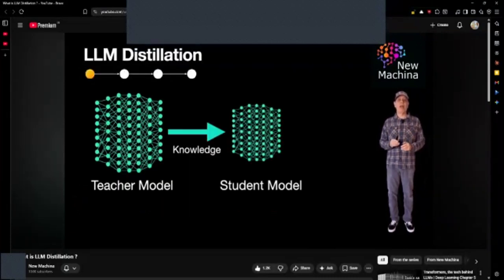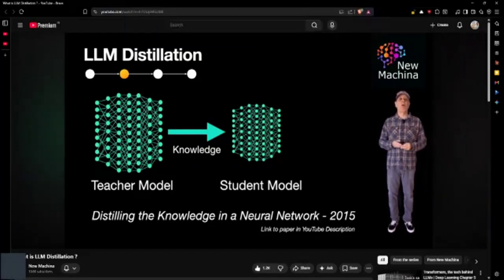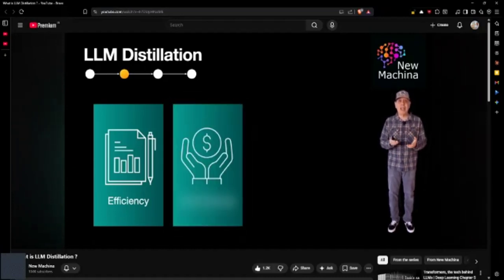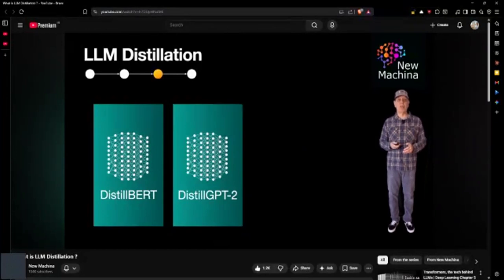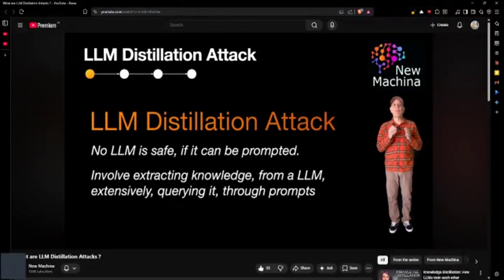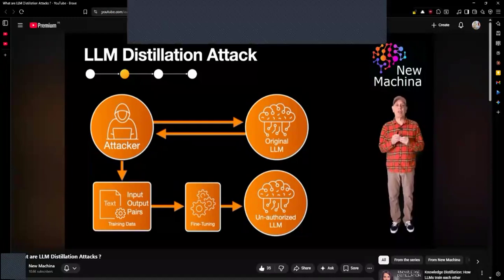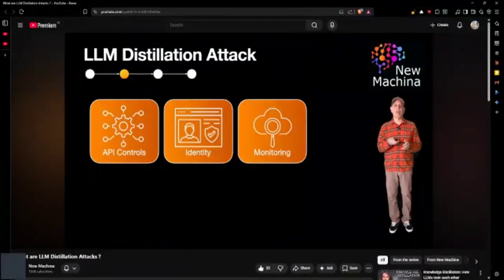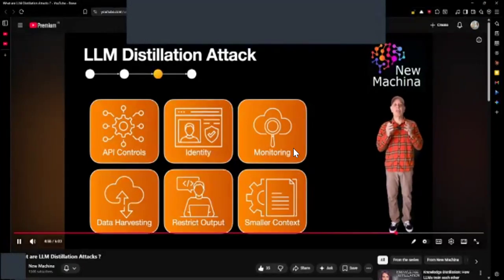D67. Are Chinese AI models distilling American AI models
ABOUT: